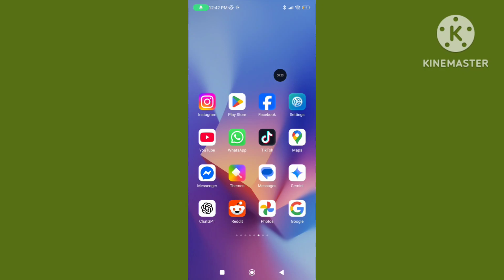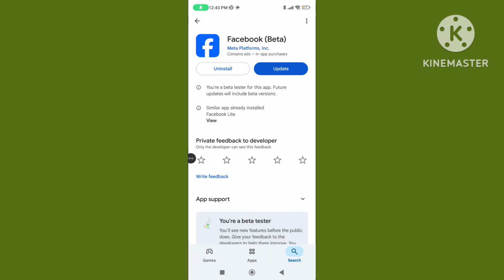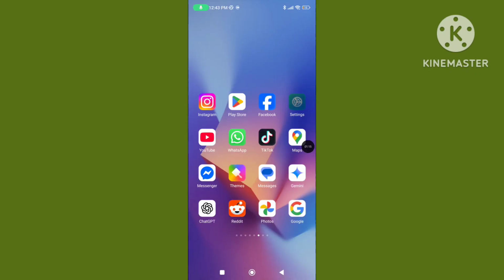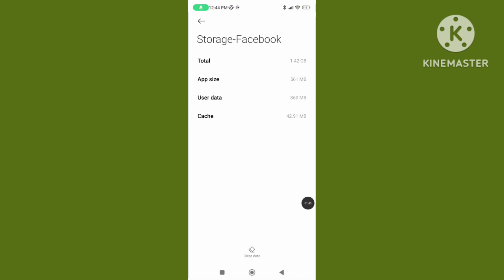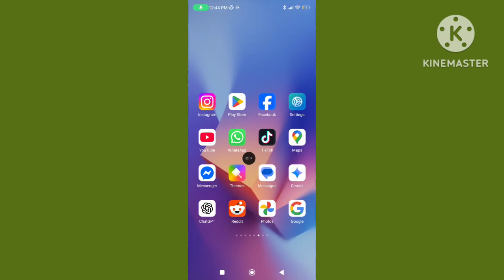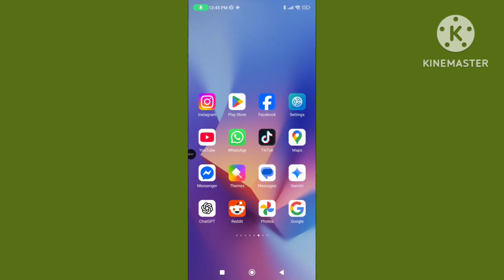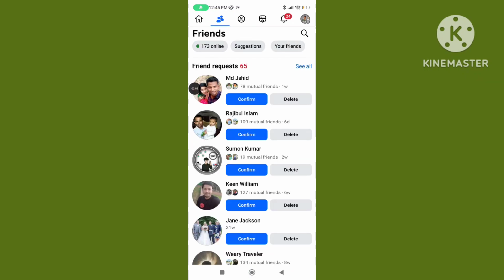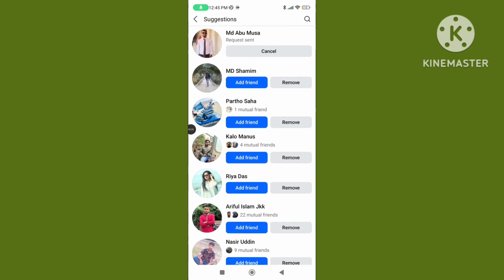How To Fix Can't Send Request On Facebook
How to fix can't send request on Facebook. Can't send request on Facebook. How to fix Facebook can't send request. Fix Facebook can't send request. How to fix Facebook can't send request problem. Can't send request it looks like you may not know this person. send requests to people you know personally to see their updates on Facebook.